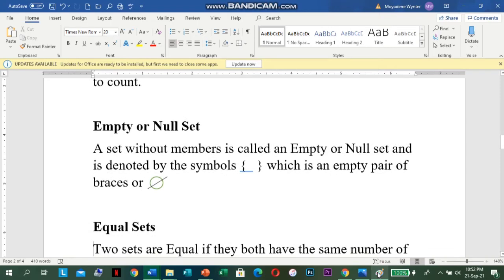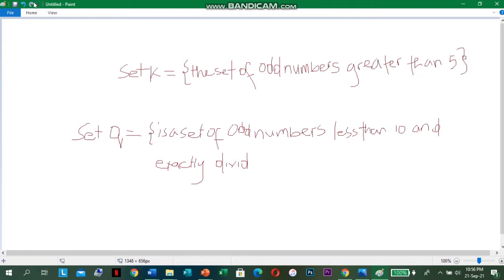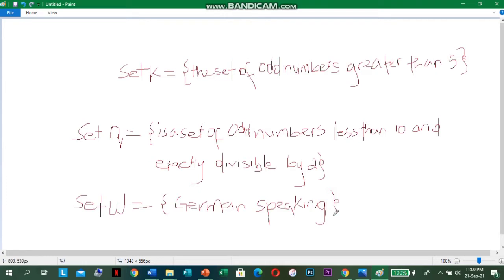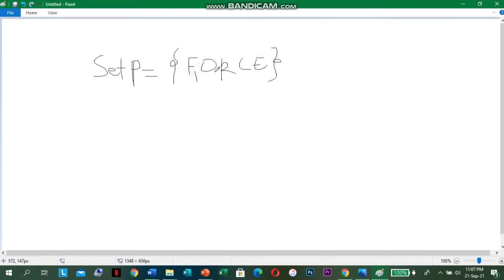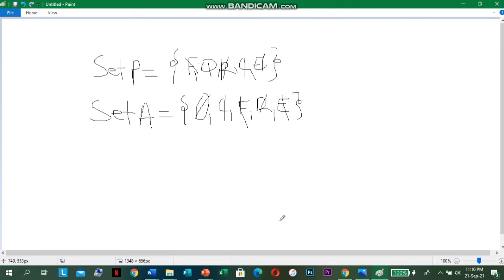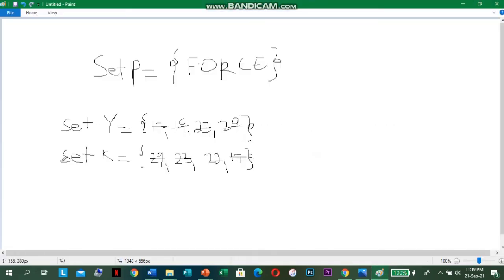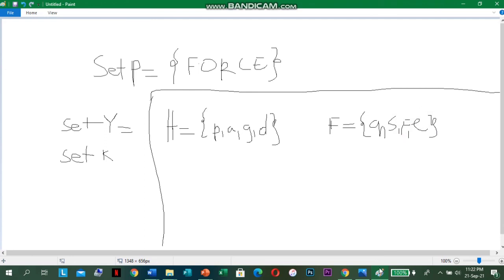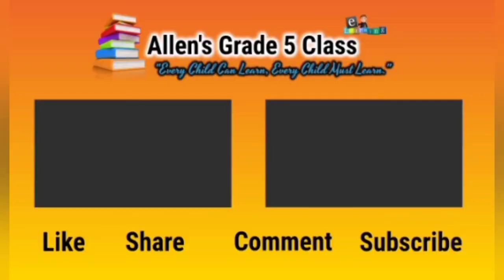Mathematics Empty/Null, Equal and Equivalent Sets (Definition and Examples)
This video explains the concept of empty/null, equal and equivalent sets, using definition and examples.